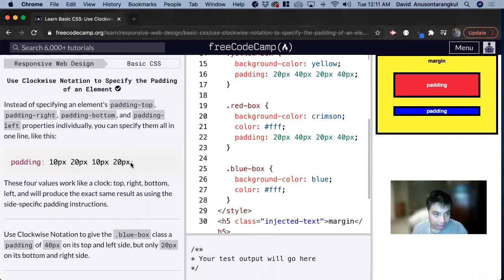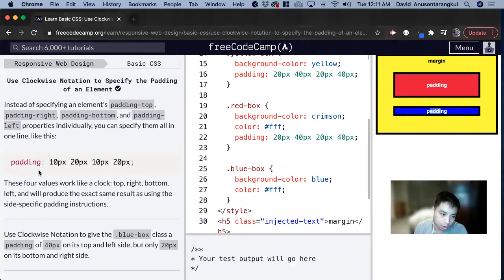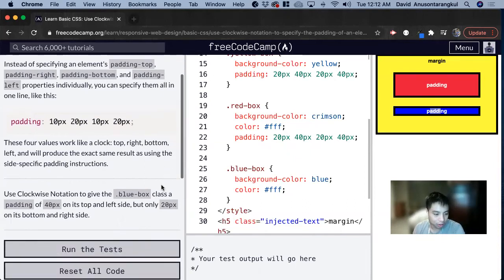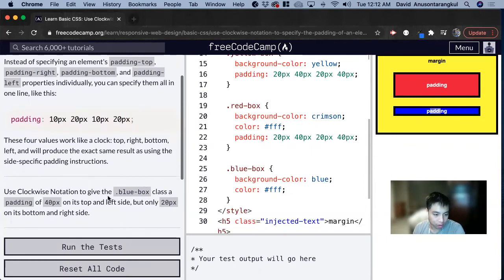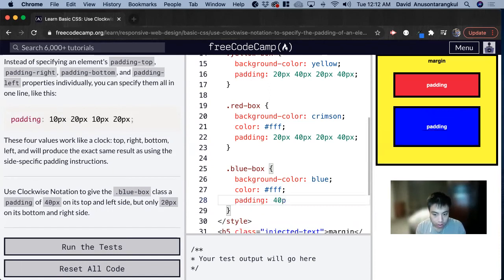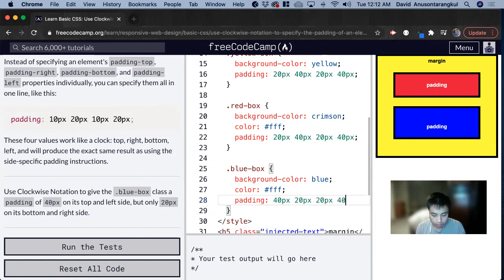Use Clockwise Notation to Specify the Padding of an Element (Basic CSS) freeCodeCamp tutorial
Certification: Responsive Web Design
Course: Basic CSS
Lesson: Use Clockwise Notation to Specify the Padding of an Element
freeCodeCamp tutorial

In this lesson, we learn how to use Clockwise Notation to change the padding of an element.